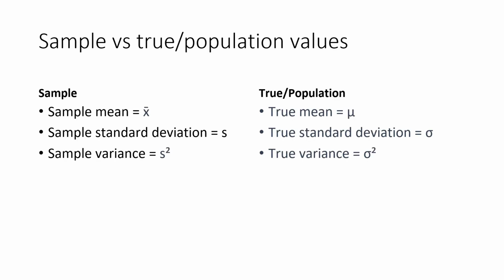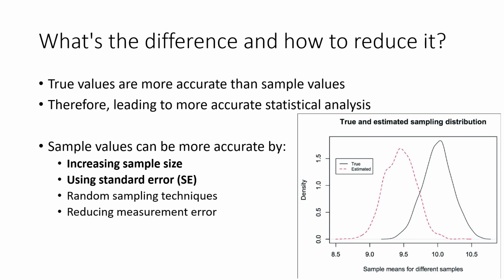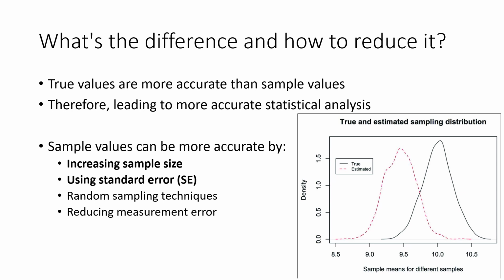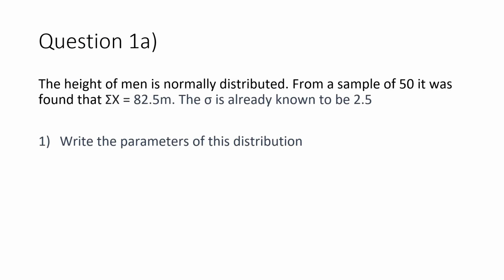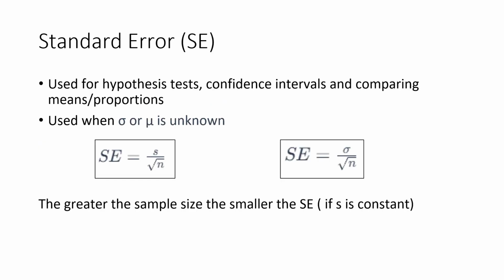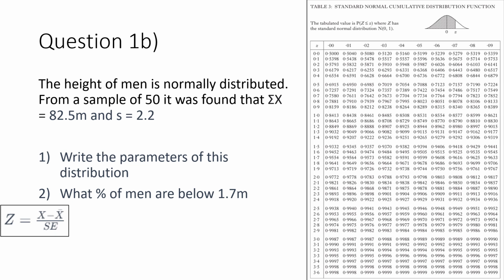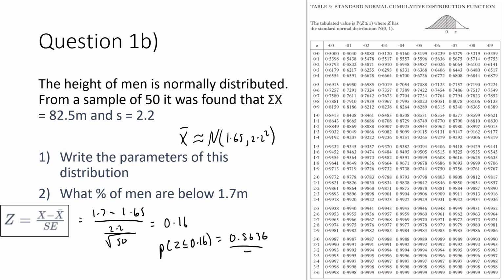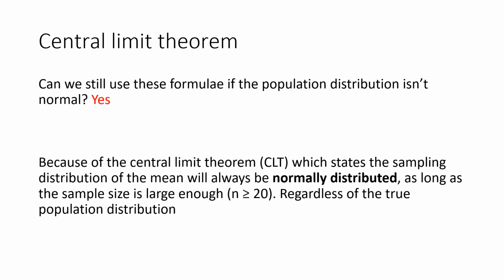Using standard error - Advanced Higher Statistics Lesson 13